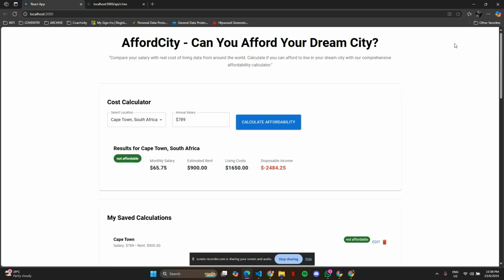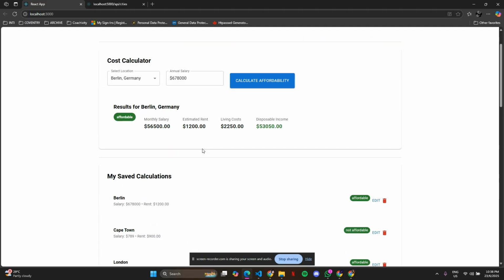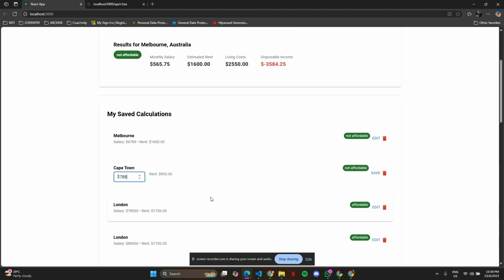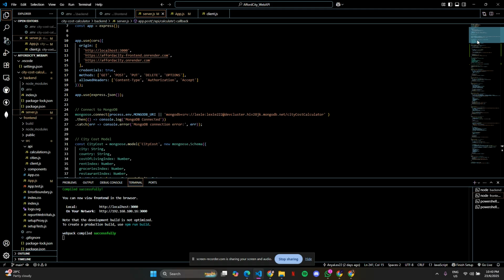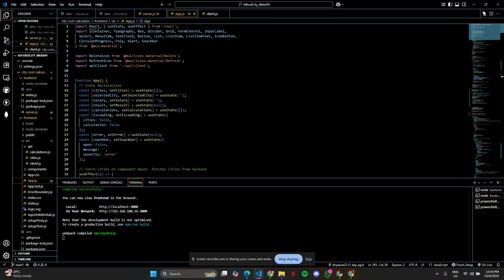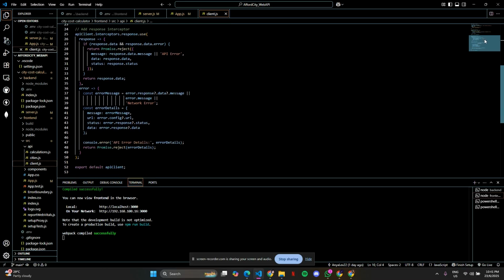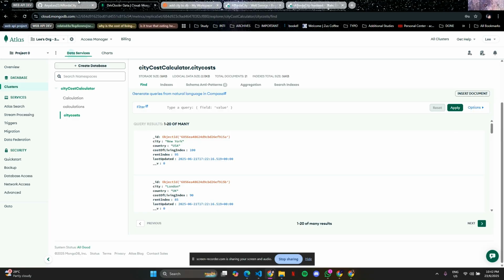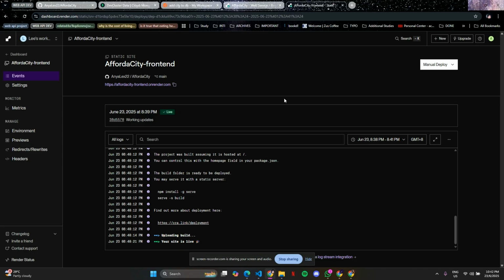Lee Yueh Yu (Group 30) - 6003CEM Web API Development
Lee Yueh Yu
P23014967
Group 30
6003CEM Web API Development
Coursework 2